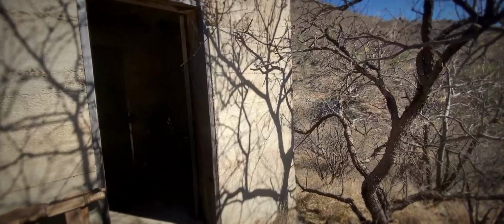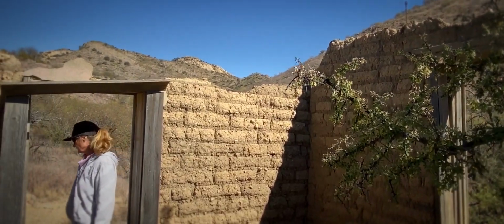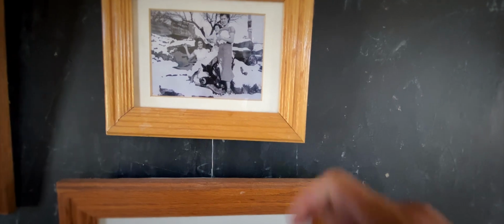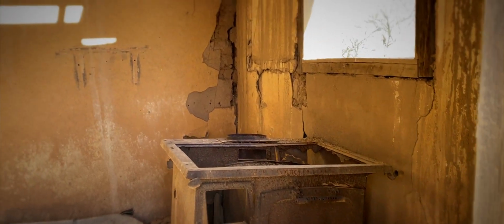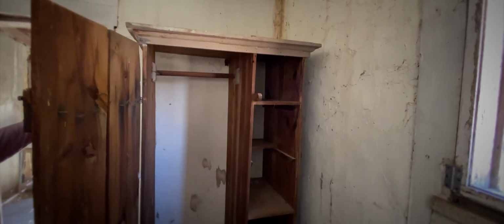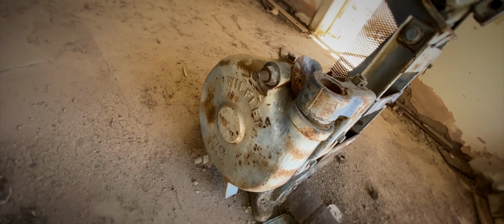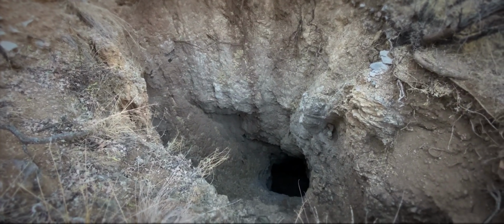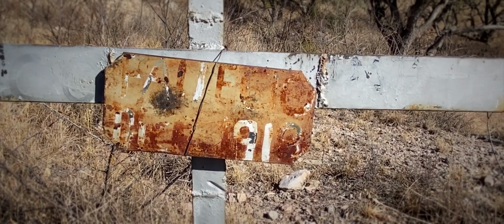Ruby Ghost Town - The BEST Ghost Town in Arizona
At the end of some of the roughest roads can be some of the most memorable places to set sights on. Places seldom touched by the masses which makes them even more special. They seem to be in the most remote locations even by todays standards. That sounds like the perfect place for us.
Ruby Ghost Town is a sight to behold, especially after the drive in. It is, in some sections, one of the roughest 14 mile roads we have taken Tonto on. He loved every minute of it and ate it up with ease.
Upon reaching the locked front gate, we were pleased to be able to get out and and let our tense shoulders relax for a few moments while we entered the code.
To enter these premises though, you need to contact them first to get a permit and code to get in the gate. After that make your way to the caretakers cabin to pay your entry fee and have at it. Find a good neutral place to park because there is plenty of walking.
Ruby is different from other ghost towns because you are allowed to go into most of the buildings to get an up close view. Inside the schoolhouse for instance items are on display for you to get a real hands on experience.
There were some incredible surprises for us while we went out exploring. We even found what remains of the cemetery out past the massive tailings pile that look like an inland beach.
This is a must visit, and you can even camp out on the grounds with your reservation, what a bonus!

If you like what we do and would like to help support these explores:

AMAZON WISH LIST:

All commentary and original images in this video are copyrighted and may not be reproduced or transmitted in any form or by any means, electronic or mechanical, without the expressed written permission of the copyright holder - Pin in the Atlas.

Midnight Oasis by Outrspce
The Open Fields - courtesy of Pixabay